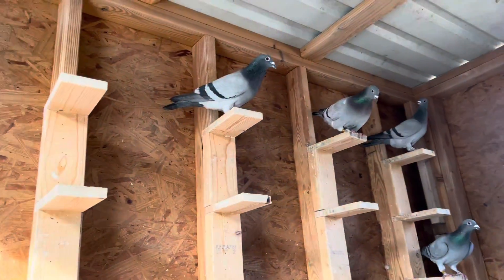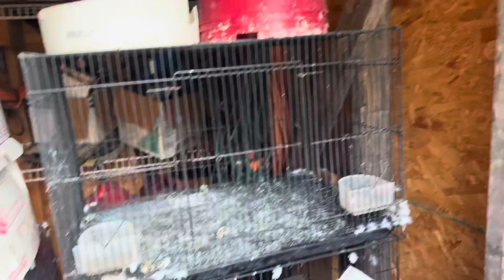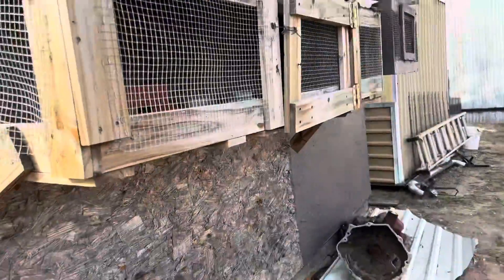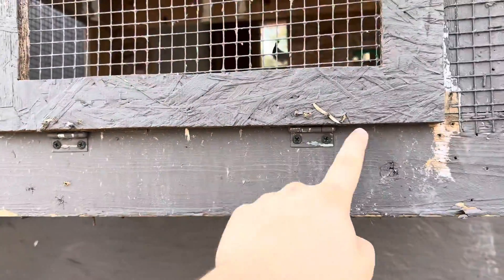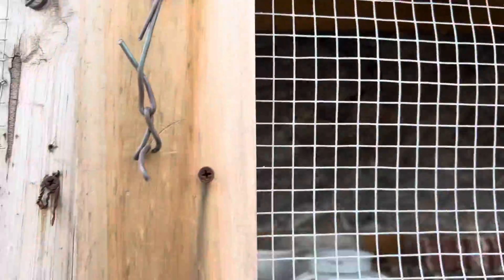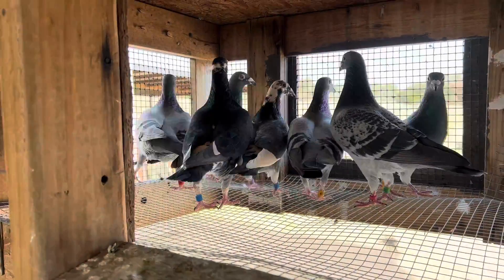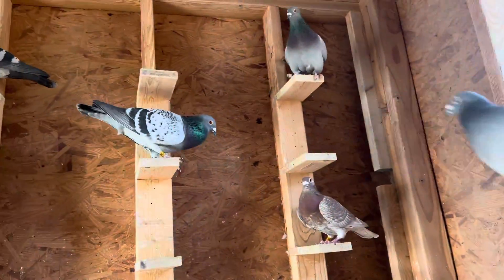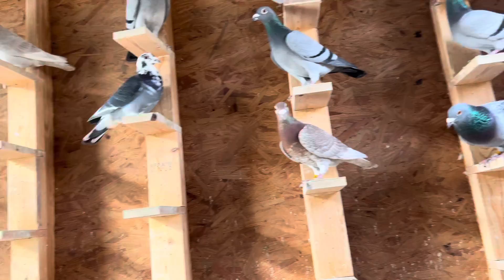New Year!!! What The Future Holds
Hopefully I will get to film the process of cleaning out that other building and putting new perches and boxes in. Hope y’all enjoy!!!